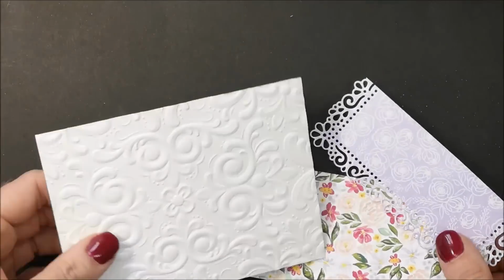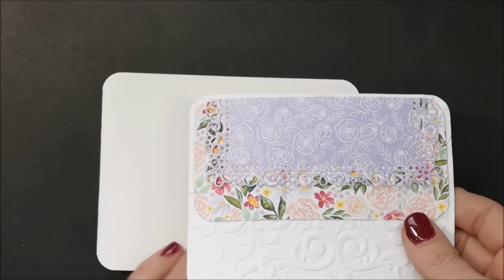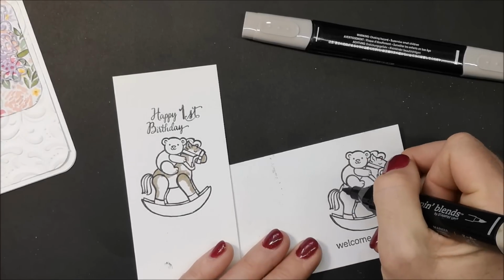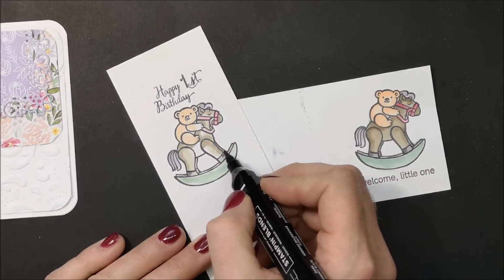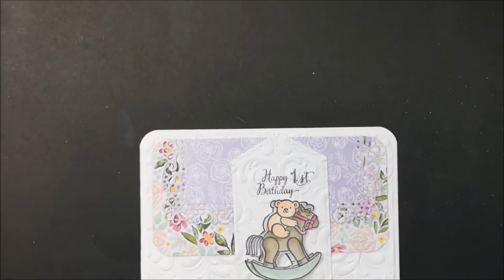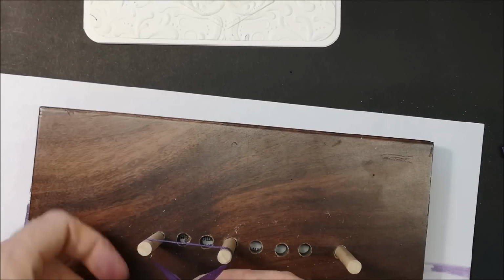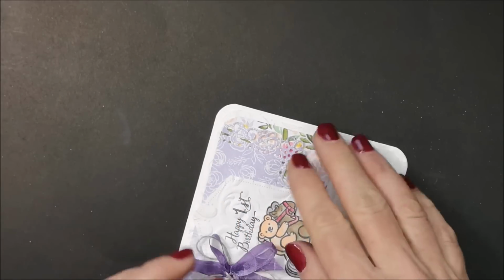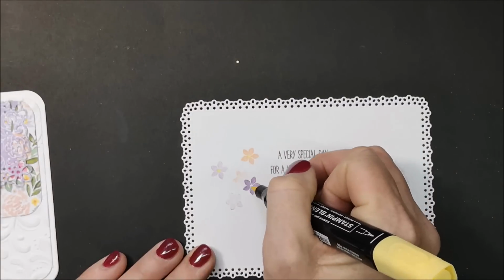"Hoot Hoot Hooray" Baby Birthday Card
Here's a sweet little baby card I made this past weekend. Details, photos and supply list can be found on my April 21, 2020 blog post

• Best Dressed 6" X 6" (15.2 X 15.2 Cm) Designer Series Paper [151319]

If you live in CANADA and would like to purchase Stampin' Up! products, you can place your order

HAPPY STAMPING!
~ Tina